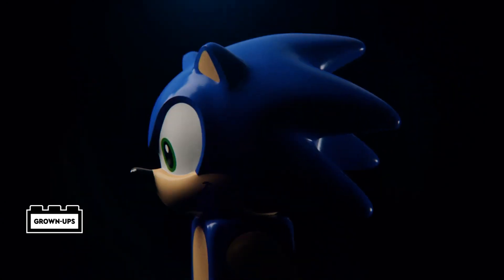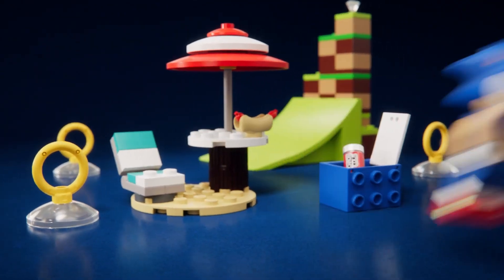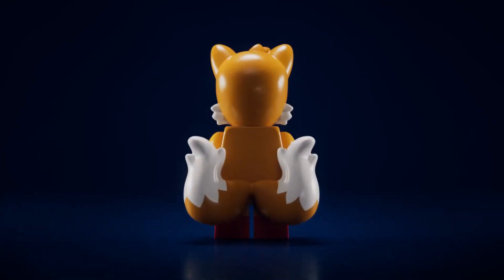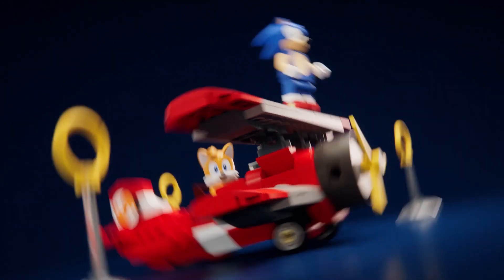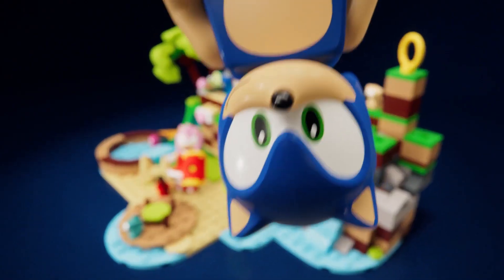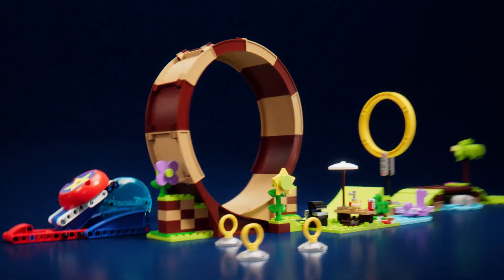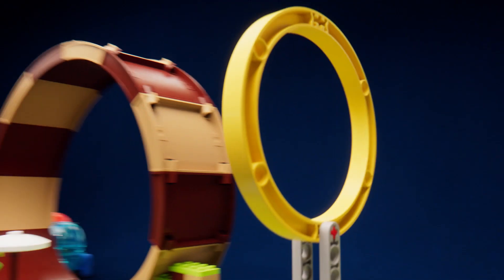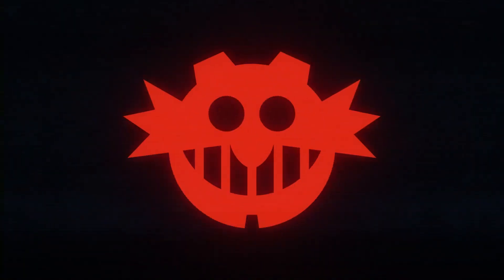LEGO® Sonic the hedgehog sets Official announcement Trailer